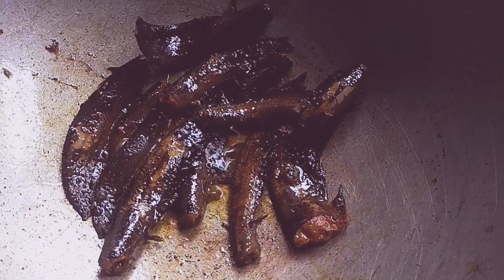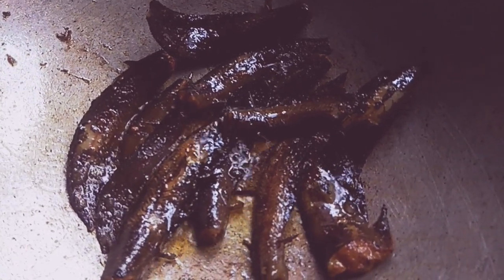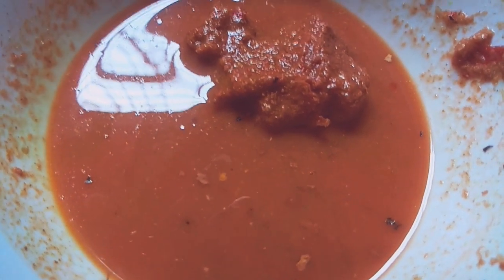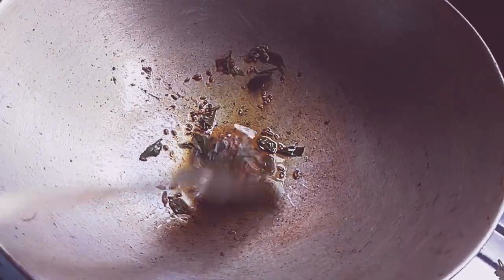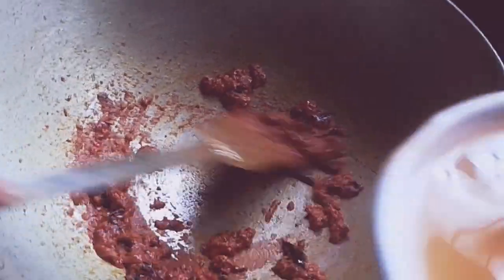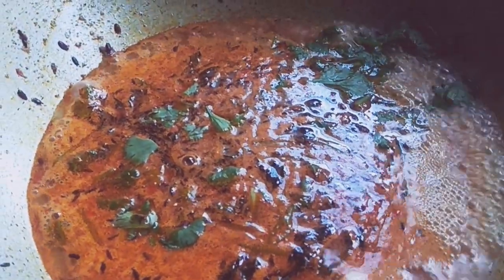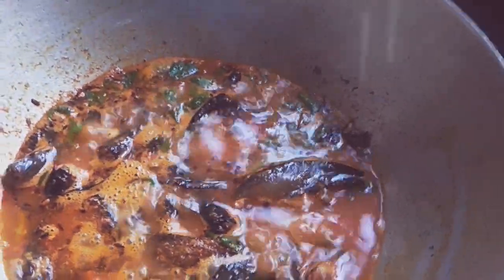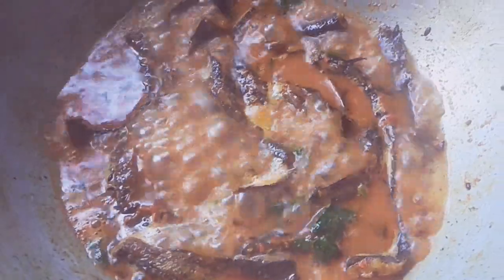"জিওল মাছের ডালনা//jiol macher dalna"একদম অন্য স্বাদের রেসিপি একবার রেসিপিটি ট্রাই করে দেখতে পারো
উপকরণ
জিওল মাছ-৩০০
জিরে বাটা-১চা চামচ
শুকনো লঙ্কা বাটা-২টি
আদা বাটা-১/২চা চামচ
নুন সাদ মতো
সোর্সের তেল-২চা চামচ
লেবুর রস-১/২চা চামচ
গরম্মসলা বাটা-১/২চা চামচ
গোটা জিরে-১/৩চা চামচ
কারীপাতা-১/২চা চামচ
ধনেপাতা কুচি-১চা চামচ